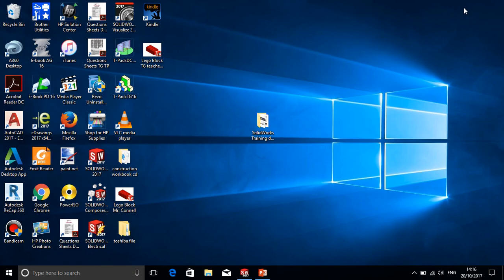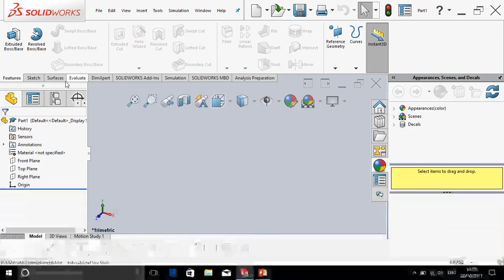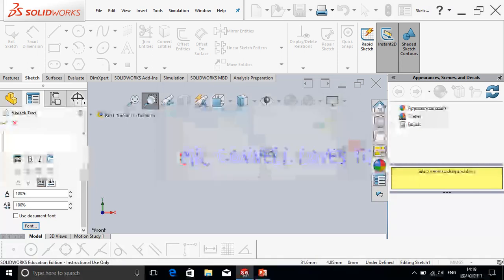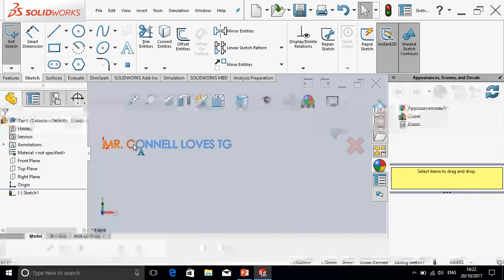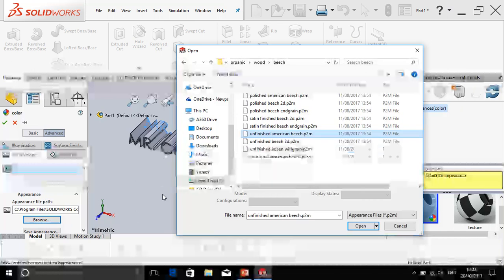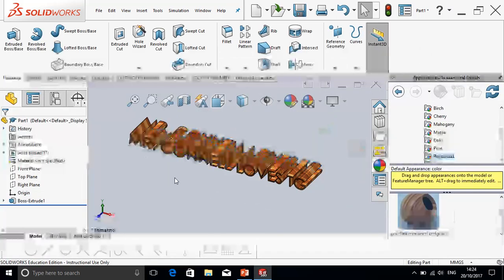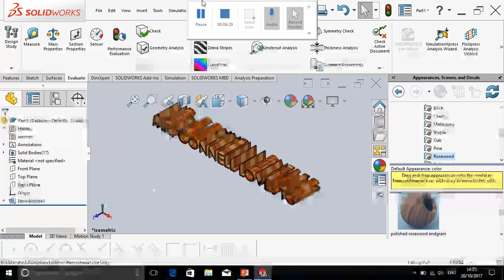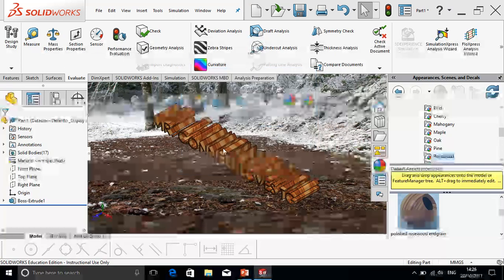Your name in Solidworks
First year sample Solidworks video